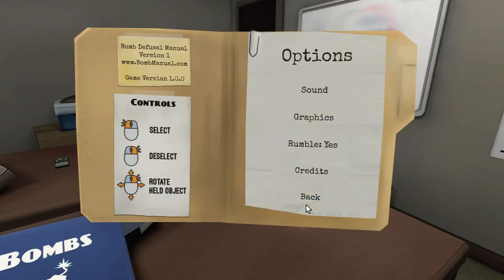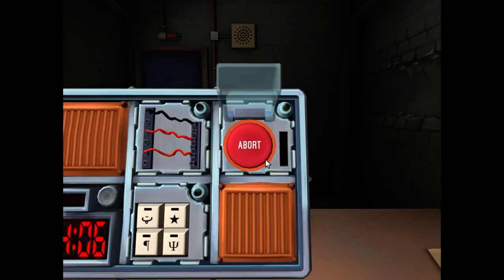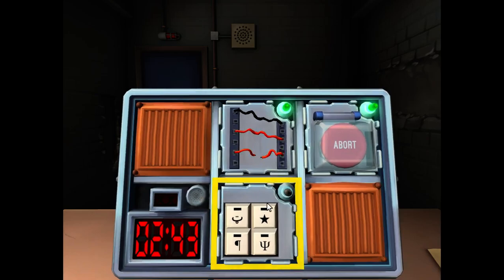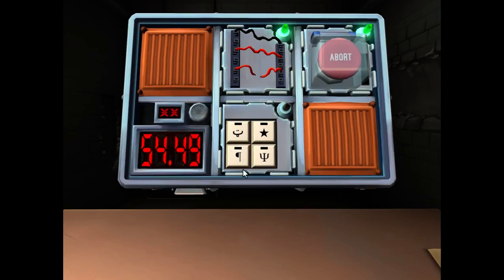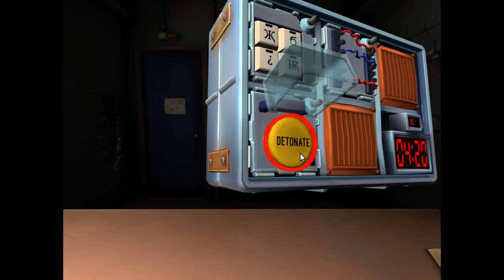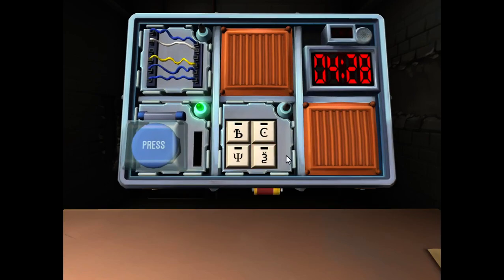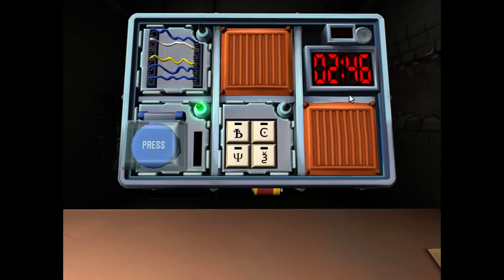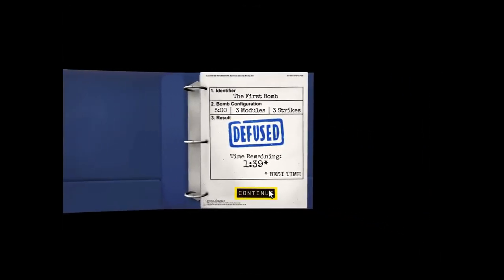Keep talking and nobody explodes with RAMPAGEGAGE Part 1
Hello Guys! Another HELLISH video for you here today! It's Not As Bad As You Think... I'll Let You Hold The Whip?